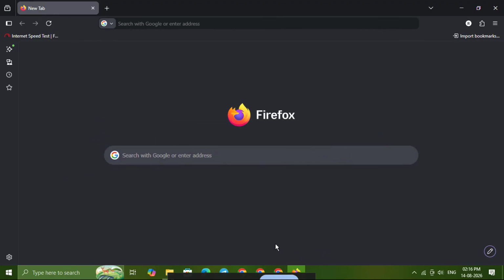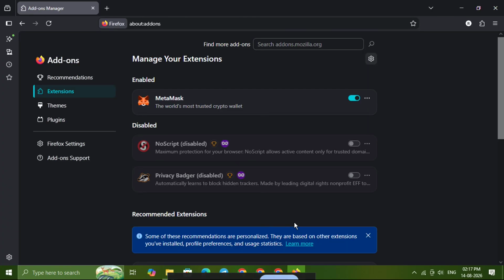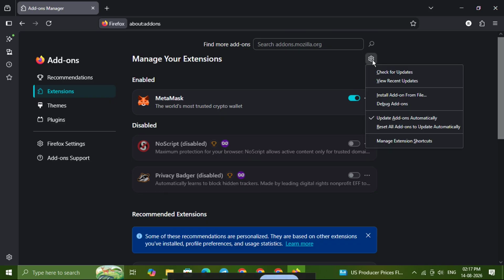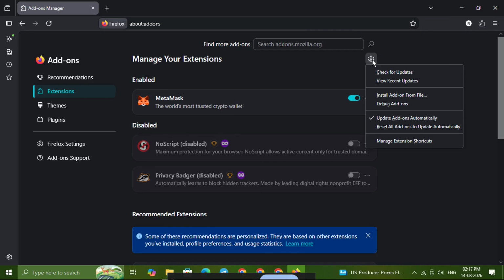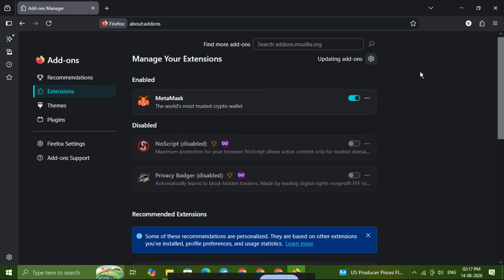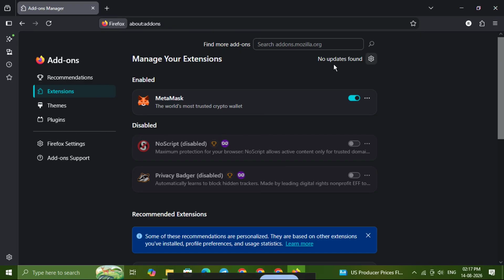How To Update Firefox Extensions In Windows (Easy Guide)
Learn how to update Firefox extensions in Windows quickly using the Add-ons Manager. This simple guide shows you the exact steps to check for extension updates and keep your browser running smoothly.

🕚Timestamps:
0:00 Introduction
0:18 Open Firefox Add-ons Manager
0:31 Click The Gear Icon
0:42 Check For Updates
0:55 Final Tips And Recap

✍️What You'll Learn In This Video:
• How To Open Firefox Add-ons Manager In Windows
• How To Find The Extensions Settings Menu
• How To Check For Firefox Extension Updates
• How To Keep Firefox Add-Ons Running Smoothly
• How To Fix Extension Issues With Simple Updates

💡Pro Tips:
• Check for updates regularly to avoid compatibility issues.
• Update extensions if a feature suddenly stops working.
• Restart Firefox after major extension updates if needed.
• Keep only the extensions you actually use for better performance.